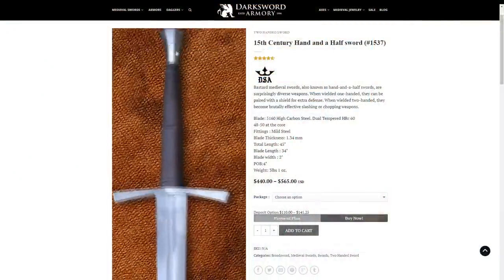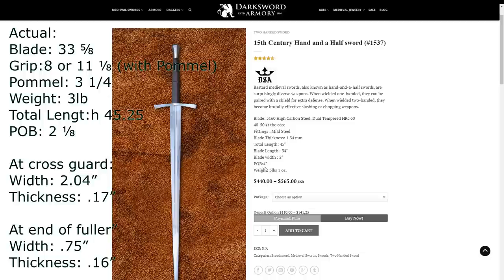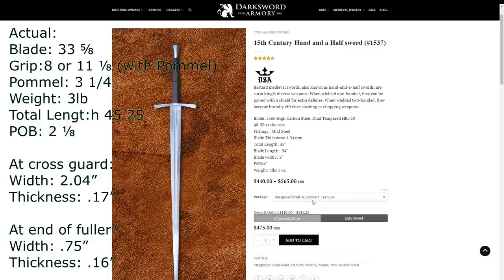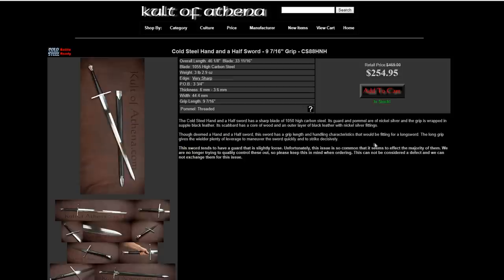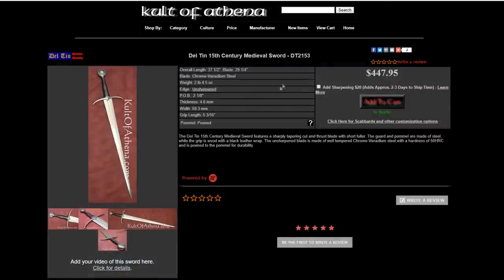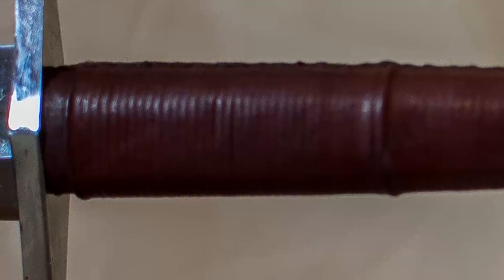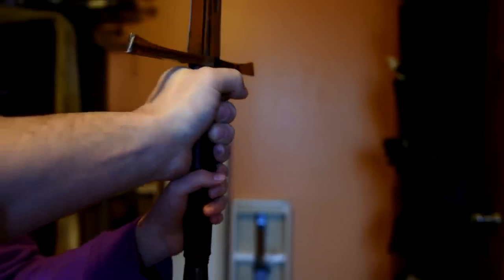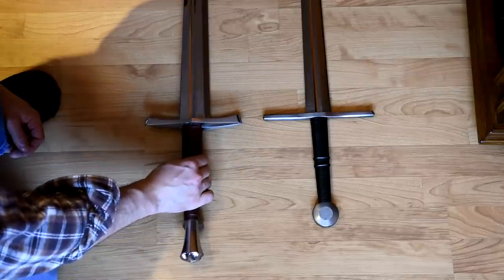Darksword Armory 15th Century Hand and a Half Sword Review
This is a long review of a DSA 15th century hand and a half sword I got second hand.  This is the drunk version of the review.

Specs:

Blade: 33 ⅝
Grip:8 or 11 ⅛ (with Pommel)
Pommel: 3 1/4
Weight: 3lb
Total Lengt:h 45.25
POB: 2 ⅛

At cross guard:
Width: 2.04”
Thickness: .17”

At end of fuller”
Width: .75”
Thickness: .16”